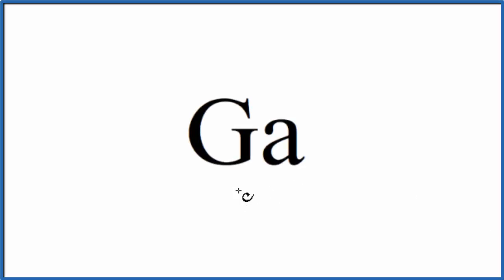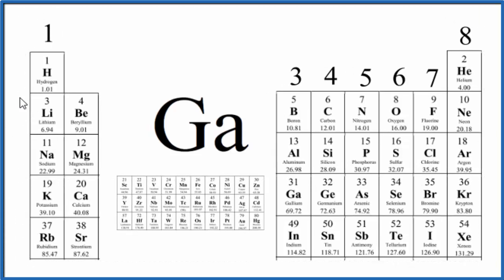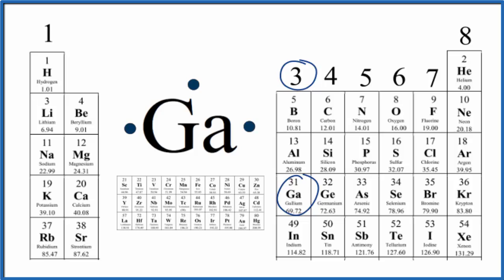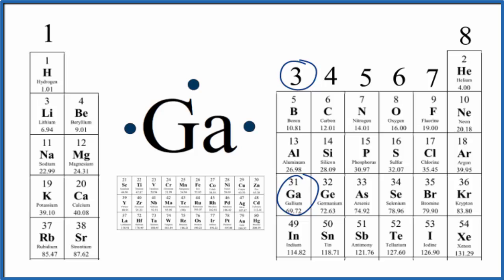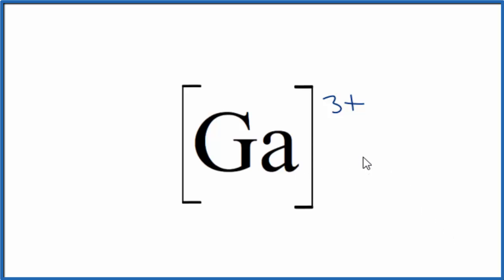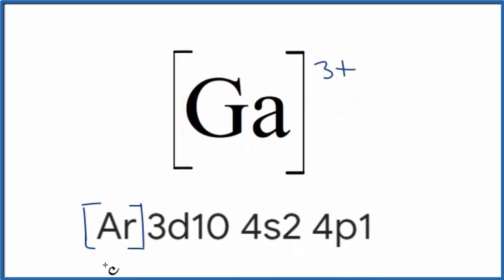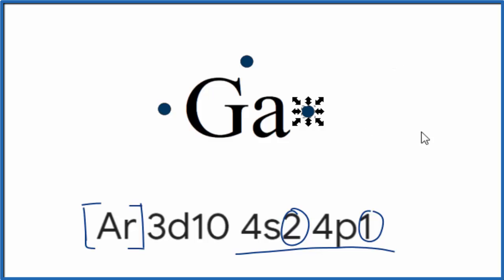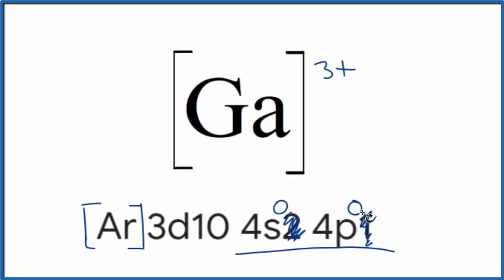How to draw the Ge (Gallium) Lewis Dot Structure.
For the Ga structure use the periodic table to find the total number of valence electrons for the Ge molecule. Once we know how many valence electrons there are in Ga we can distribute them around the Gallium (Ge) atom.

To find the number of valence electrons for Gallium (Ga) we can use the Periodic Table based on the Group Number.  Ga is in Group 13, sometimes called 3A.  We can also write the electron configuration for Ga to determine the number of valence electrons for the Gallium Lewis Structure.

In the Lewis structure of Ga  structure there are a total of 3 valence electrons. Ga is also called Gallium.